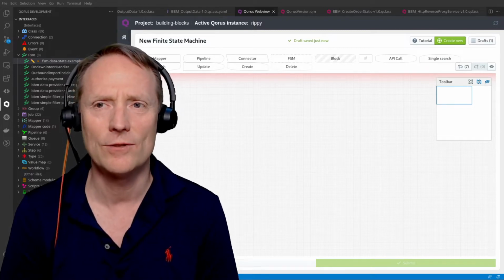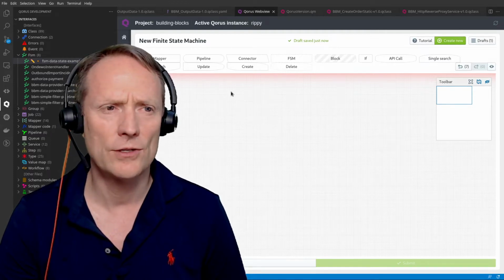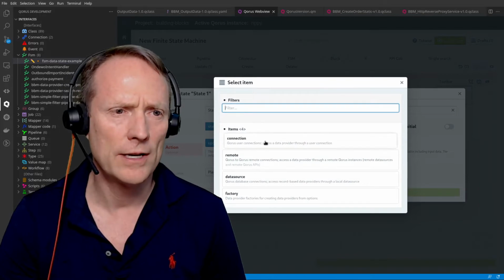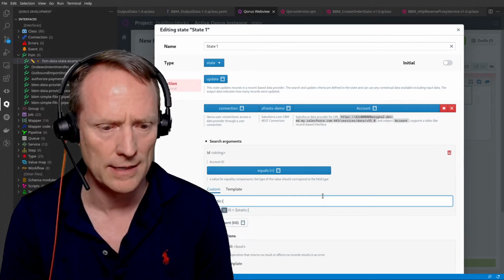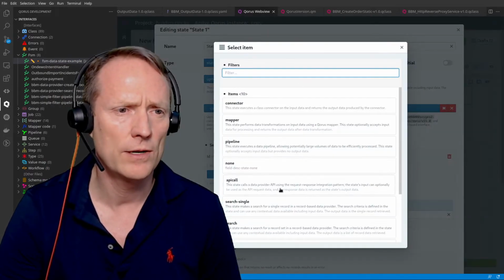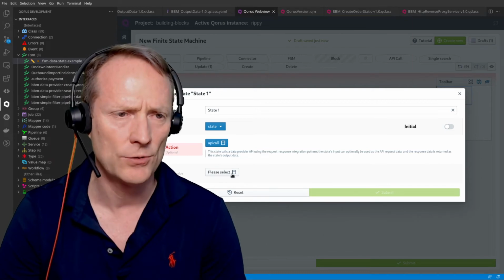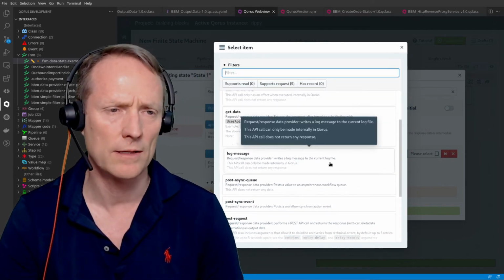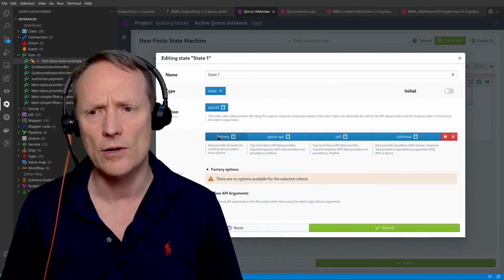Qorus IDE Data and API Call States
A brief overview of new IDE flow states in Qorus Integration Engine(R) for no-code data manipulation and working with APIs based on introspection.